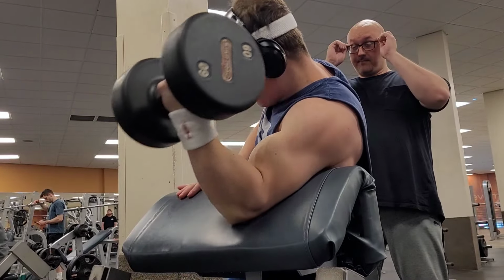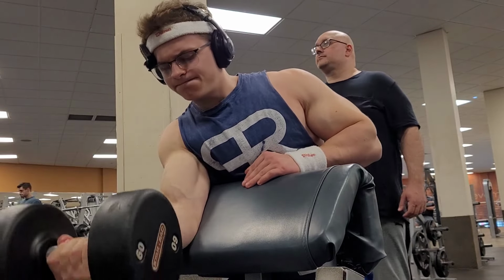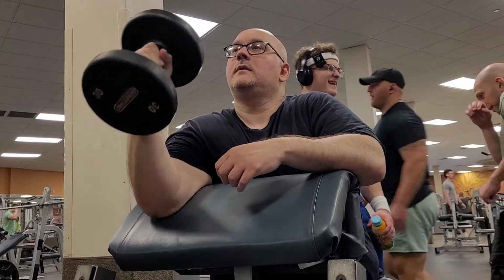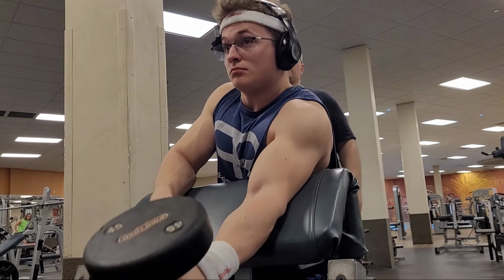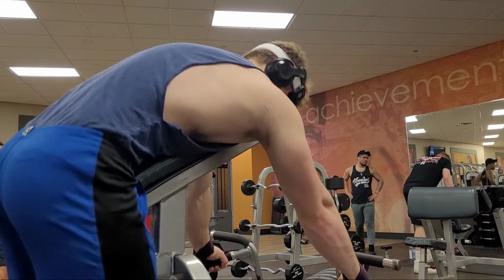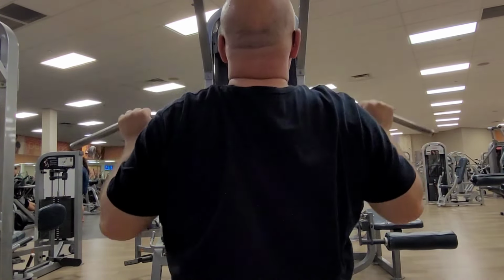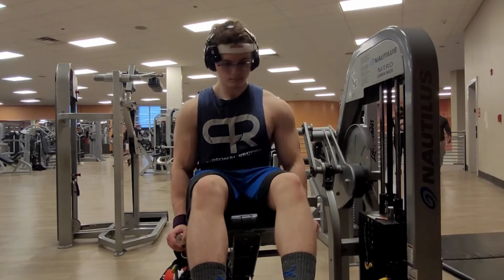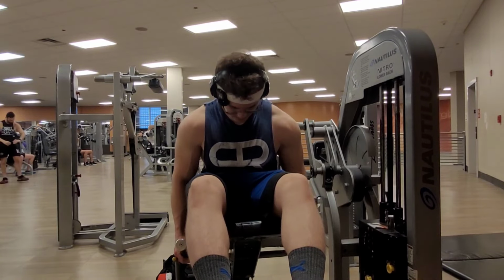Spring Bulk Day 32 - Biceps and Back